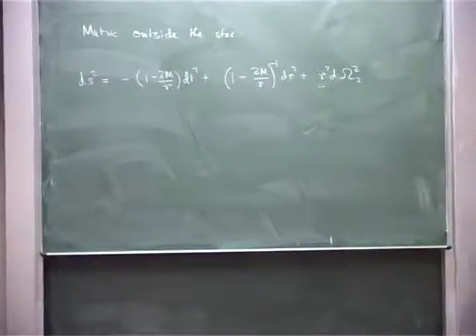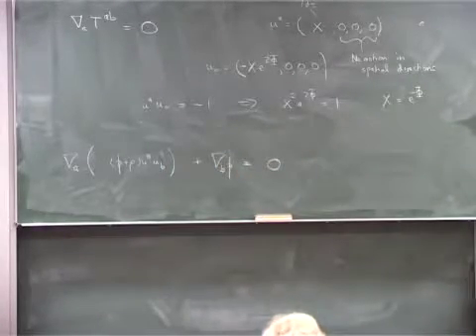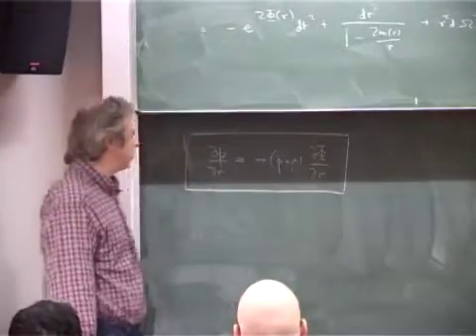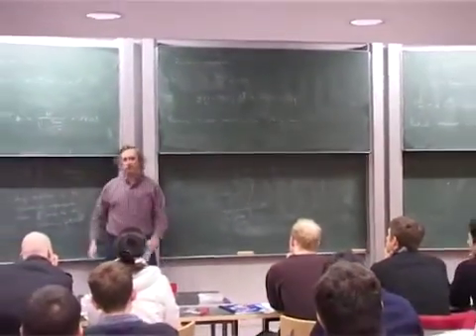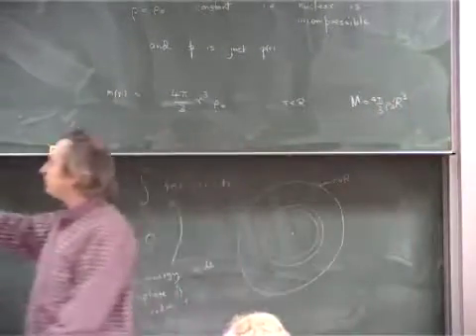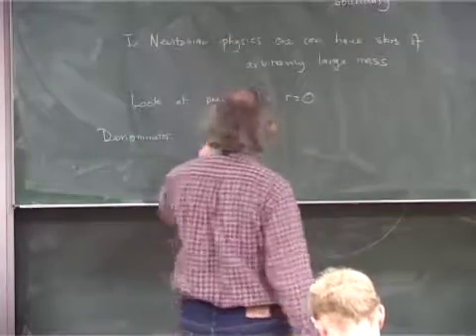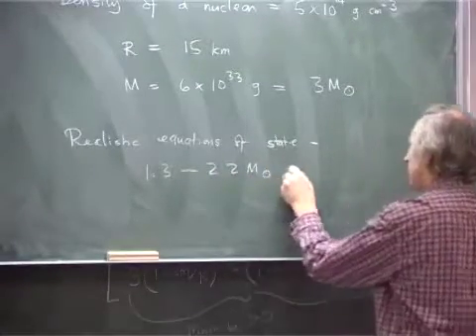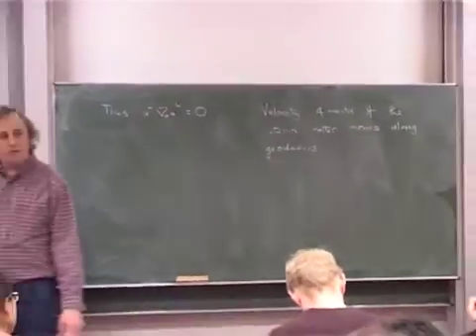10 - Gravitational collapse, relativistic star, oppenheimer volkoff equation